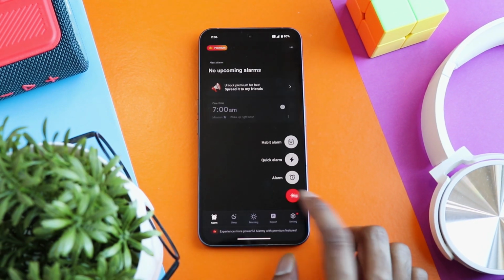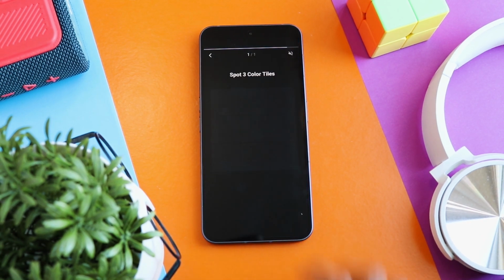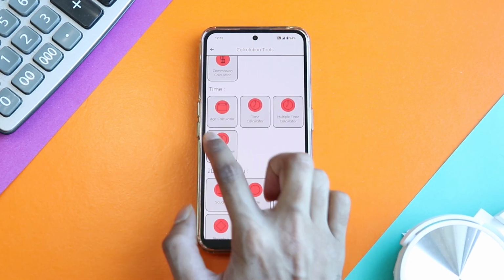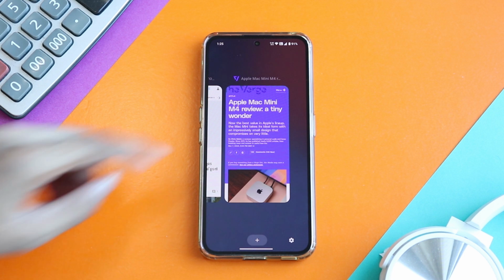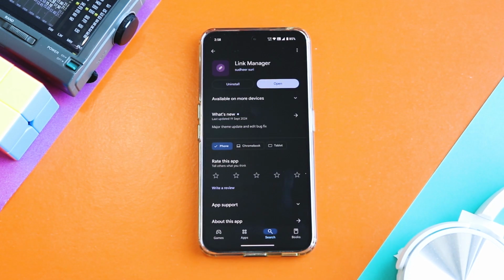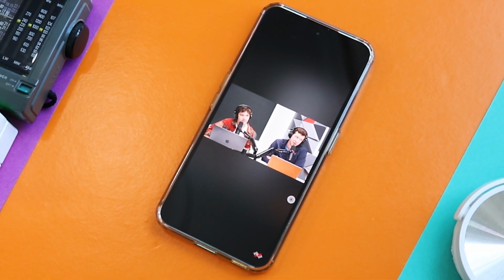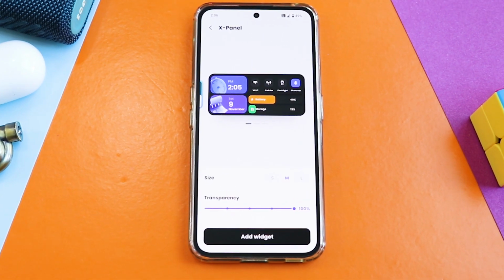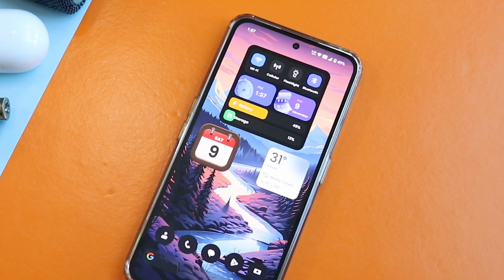Android Apps You Must HAVE! (November 2024)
Here are some Apps that you will absolutely love to have on your phone as these apps are going to be very useful in our daily lives.

Time Stamps
0:00 Alarmy Alarm Clock
1:12 Tooly
2:00 Arc Search
2:50 Link Manager
3:33 Black Screen
4:04 iWidgets